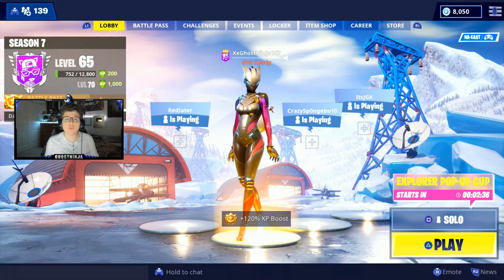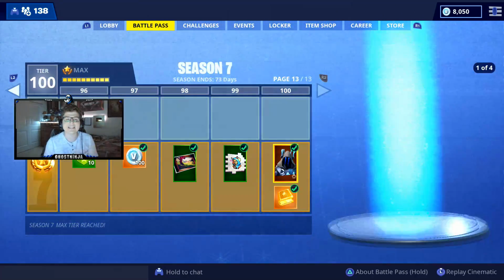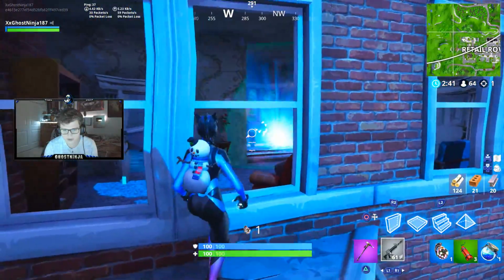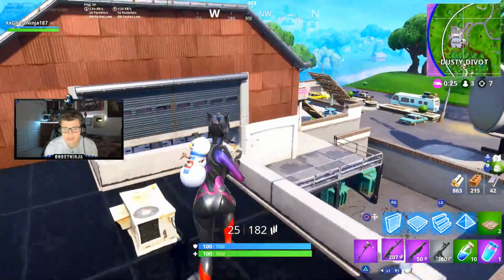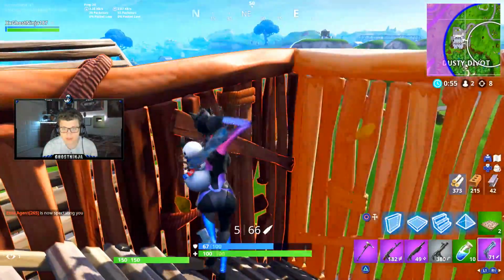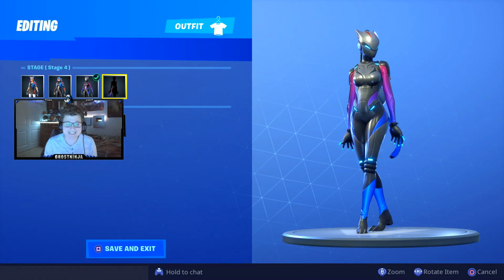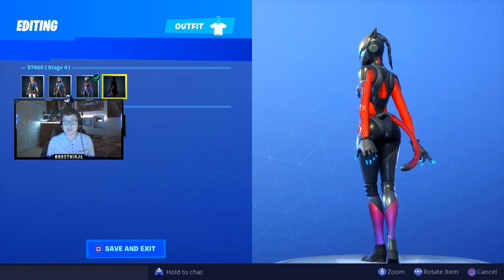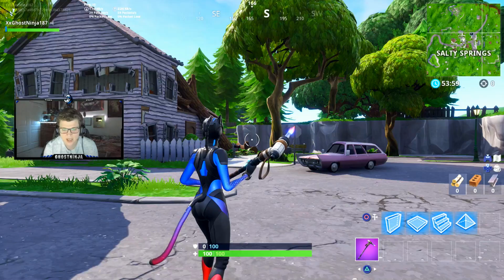The New MAX LYNX SKIN in Fortnite..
Fortnite LYNX Stage 4 Max Skin Unlocked! New Lynx Tail Back Bling in Fortnite Battle Royale! Season 7 Lynx Challenges Complete
Supporter Creator Tag! ▶ "GhostNinja" on Fortnite Item Shop!

 ▶ GhostNinja's Social Media Links!